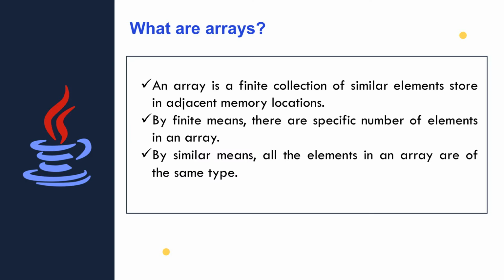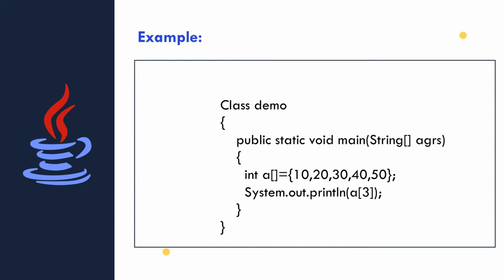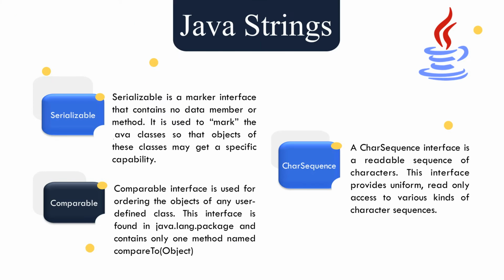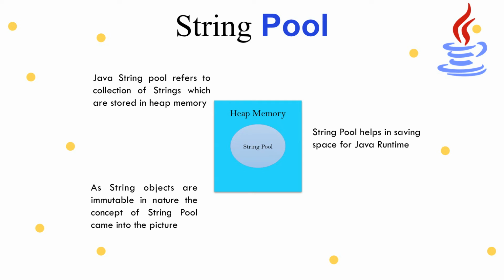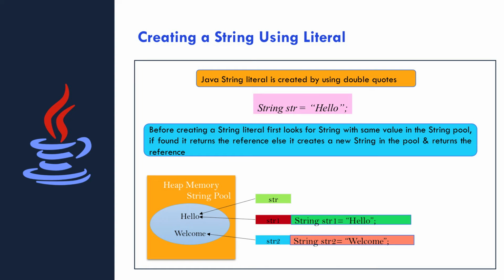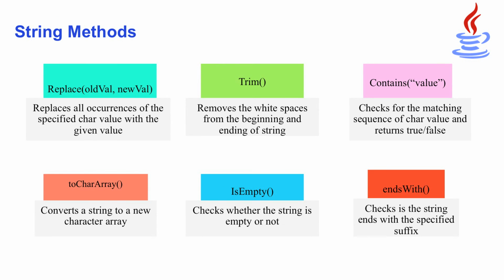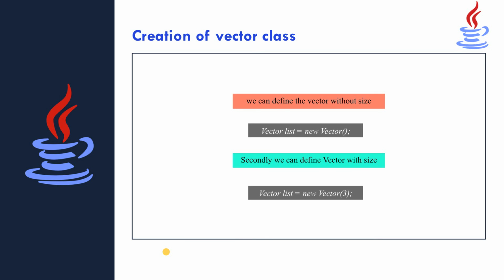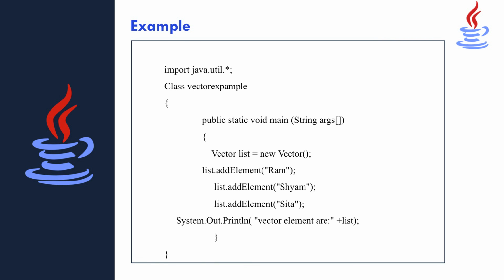Strings string, arrays, string methods string buffer class and Vectors update